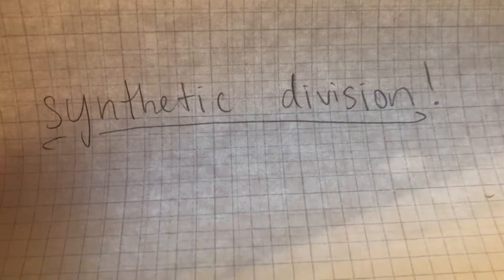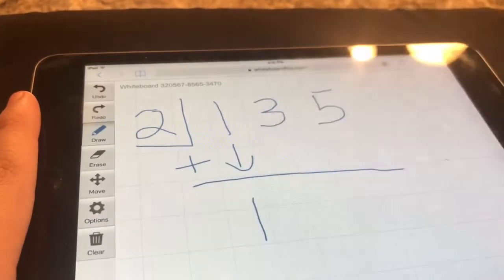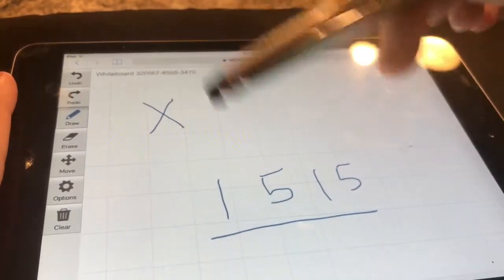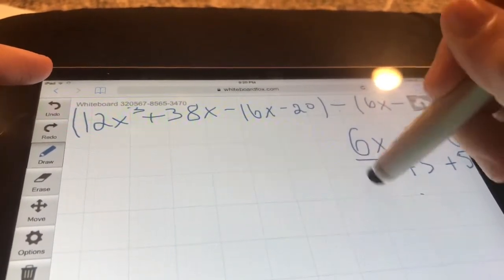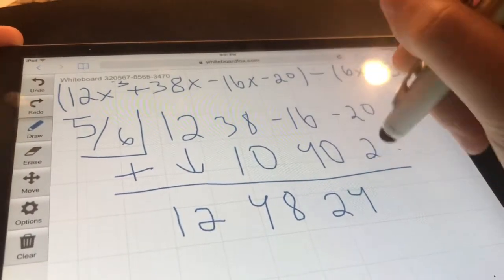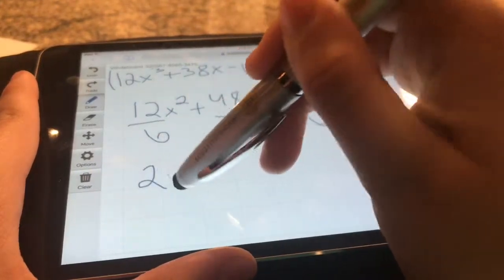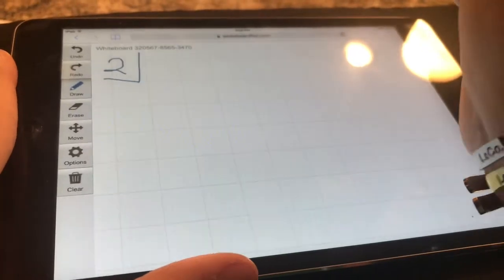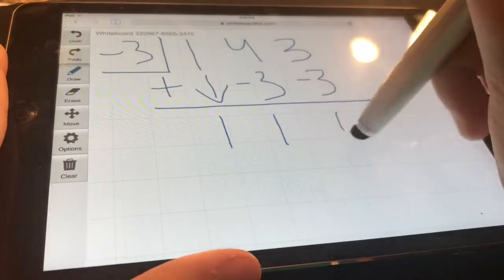Synthetic Division with Polynomials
Algebra Extra Credit 5th Six Weeks